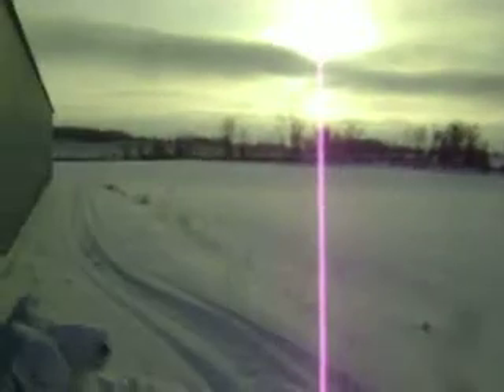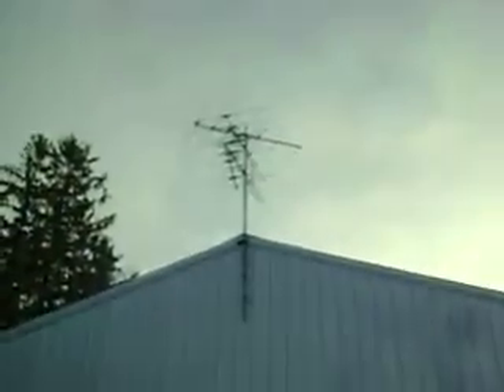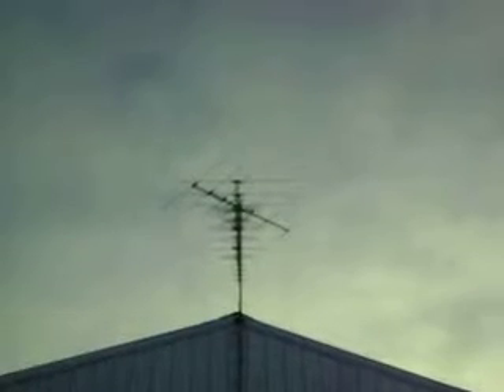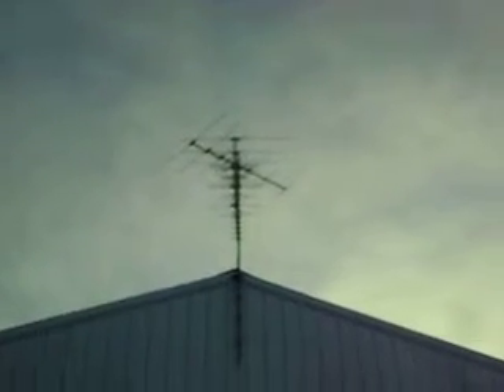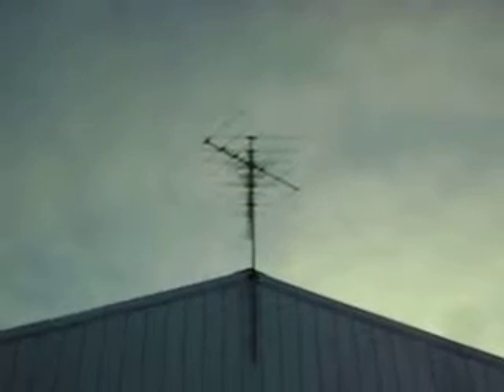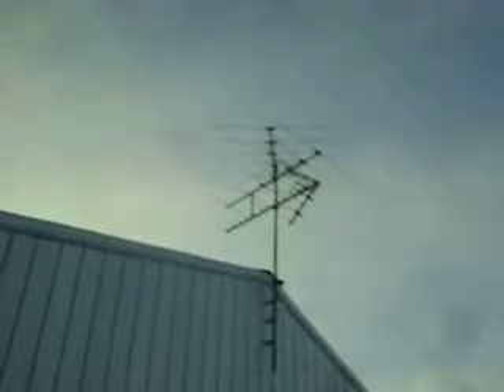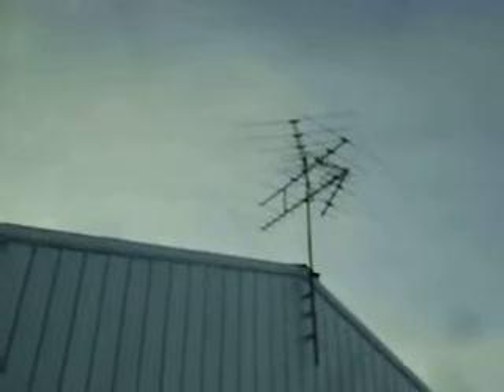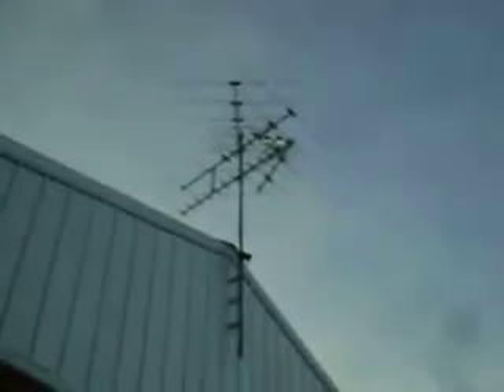TV Antenna Installation Part 3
Test Results (Willmar Digital TV Signals Verification)